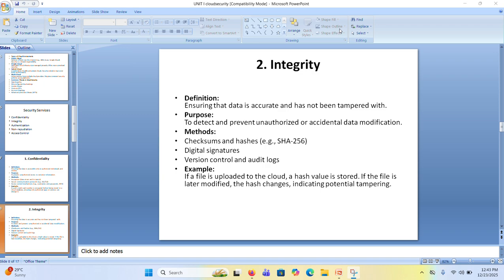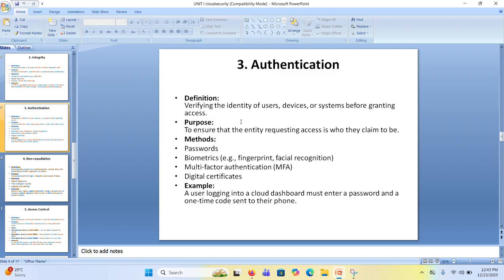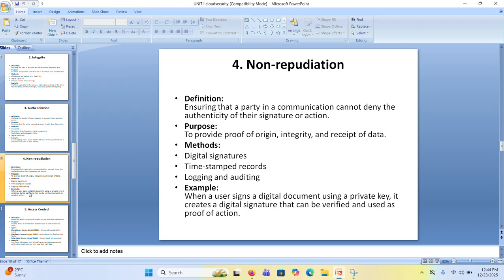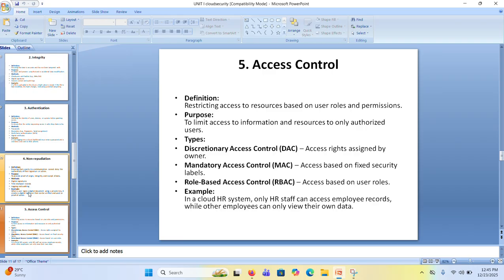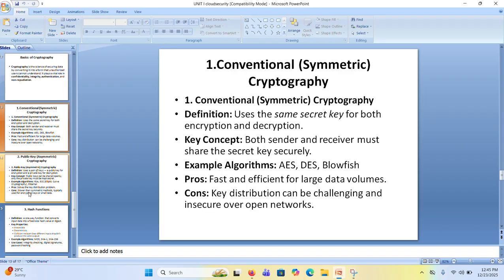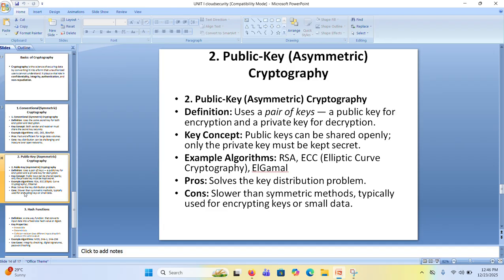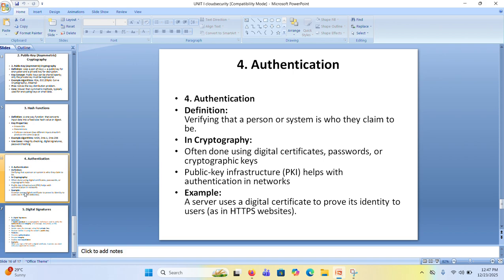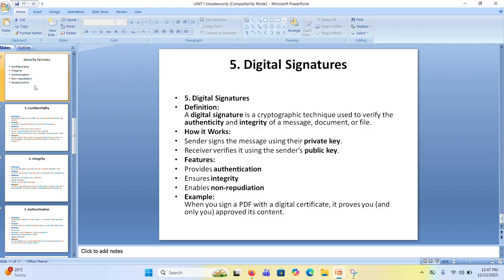UNIT 1 CS PART 2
FUNDAMENTALS OF CLOUD SECURITY CONCEPTS